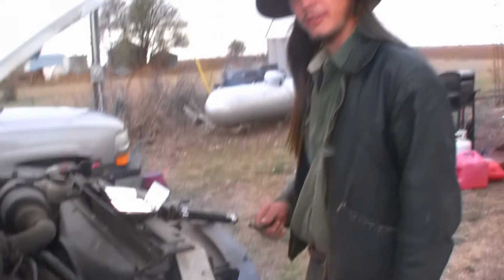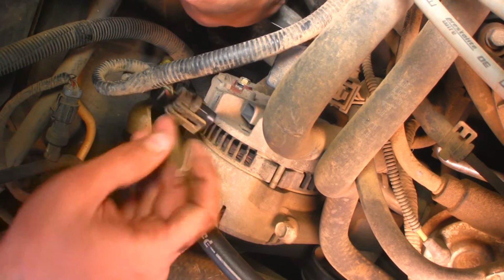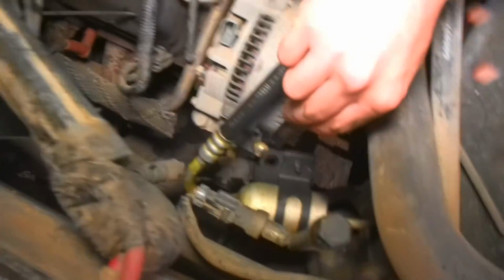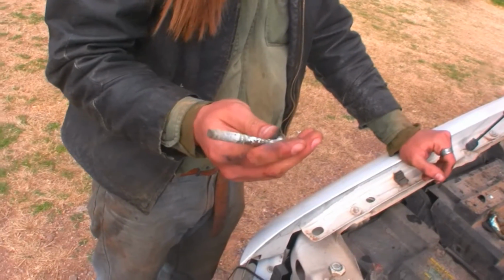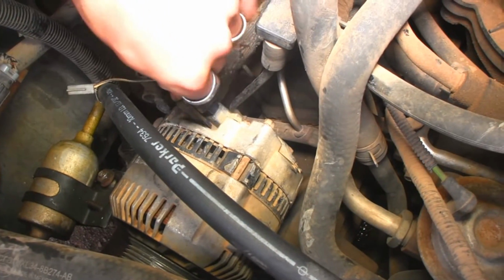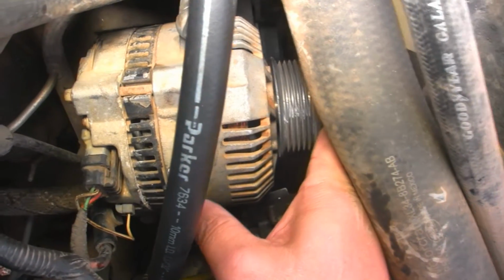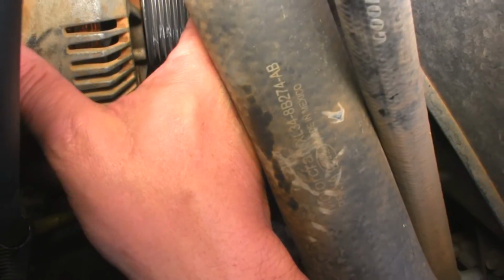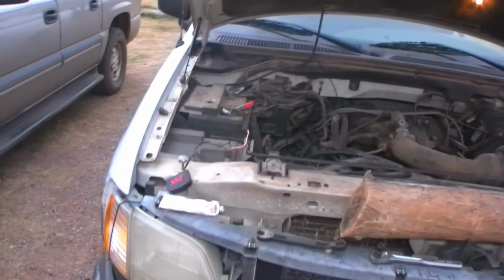Replacing the Alternator on a 1996-2003 Ford F150 - The Grumpy Mechanic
Another Grumpy Mechanic video, this one on how to change the alternator on a 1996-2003 Ford F150.

My son Zack (the Dapper Looking Gentlemen) and I replace the alternator on this 2000 Ford F150 (Generation 10; 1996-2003 models).

I hope you enjoy, and find this mechanic tutorial on replacing the alternator on an F150!